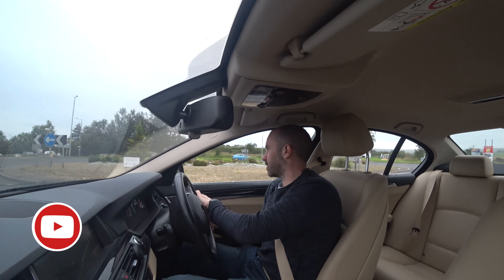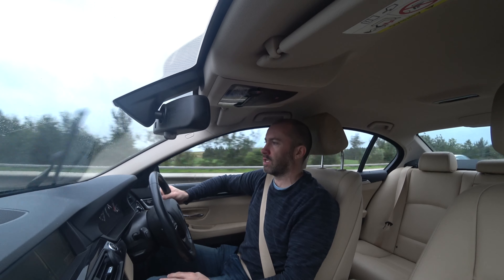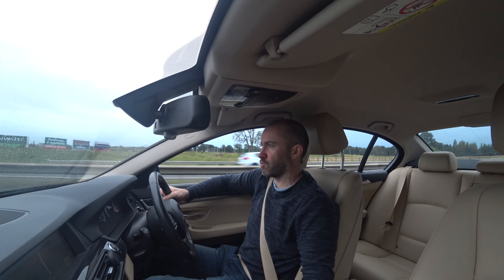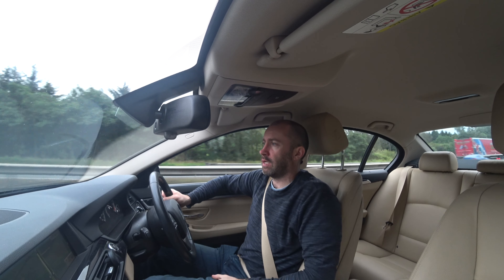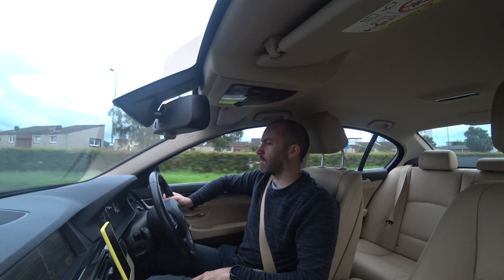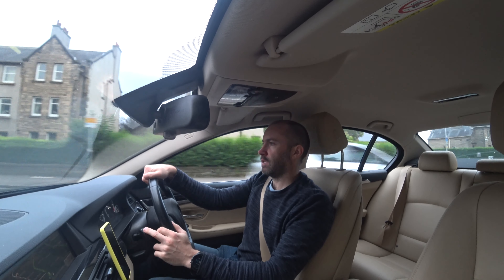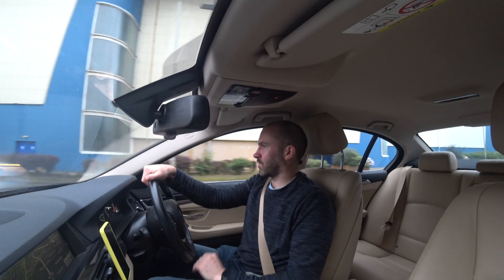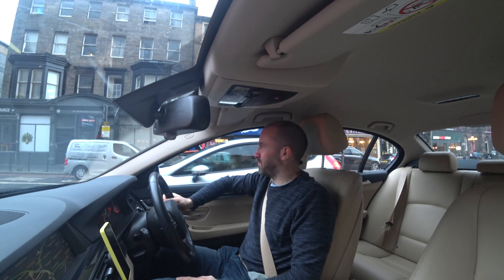A Drive With the Sony X3000 Action Camera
I take a drive with the Sony X3000 action camera in order to test the camera fully and see how it performs on longer journeys.

Kevin